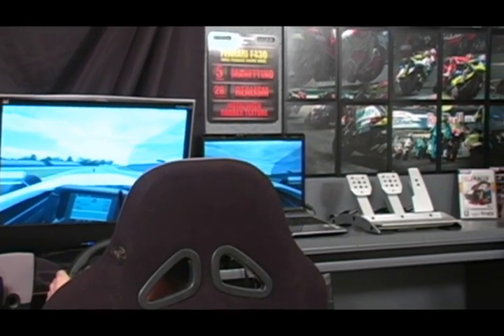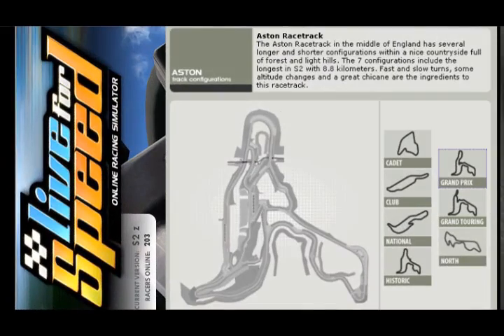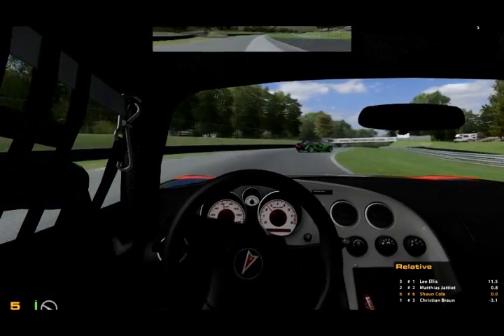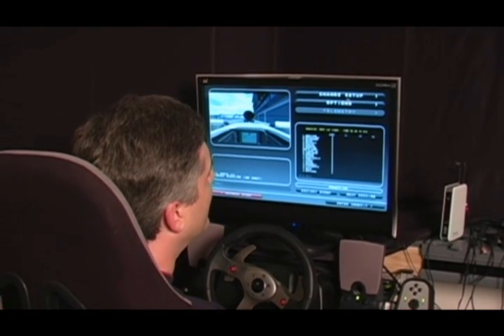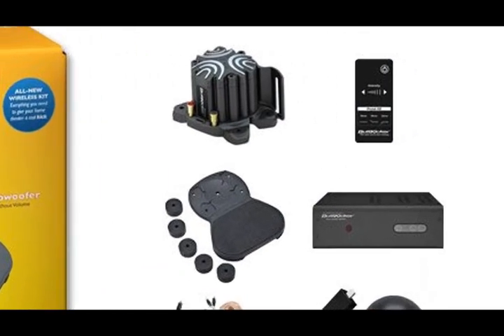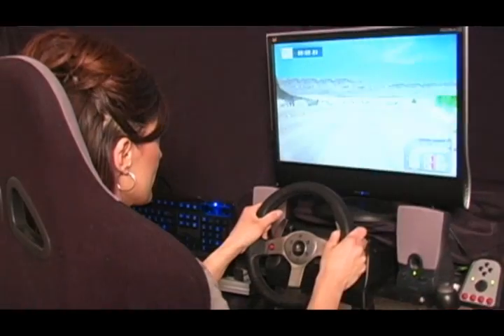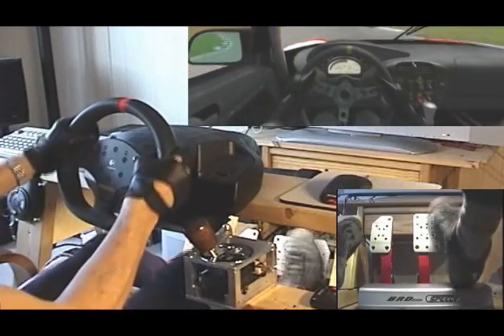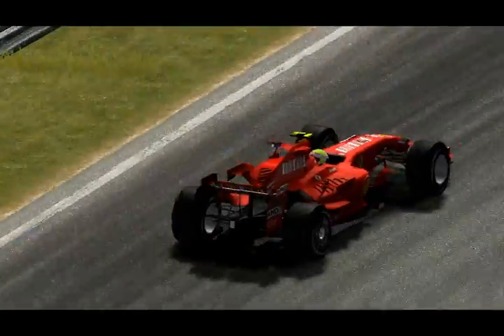Buttkicker BKA 300 Review - Virtual Grand Prix 3 on Inside Sim Racing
presents Episode 37. This weeks show covers Virtual Grand Prix 3, the new Buttkicker BKA 300, Iracing, project sim racer, and much more.